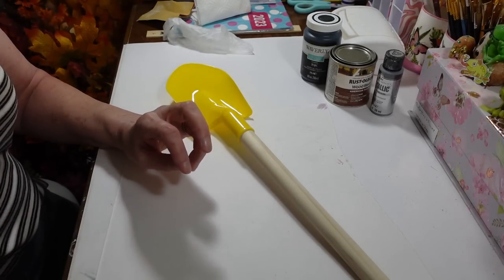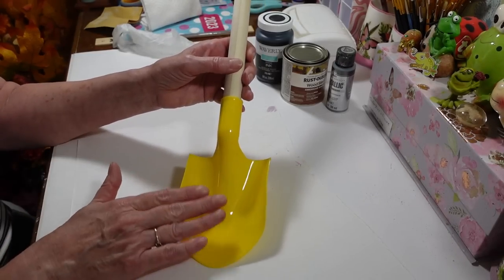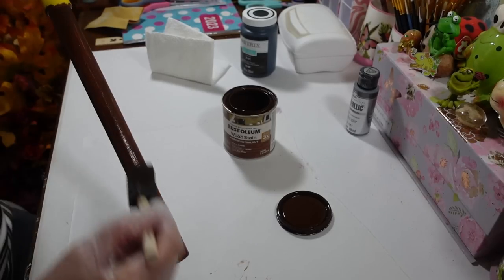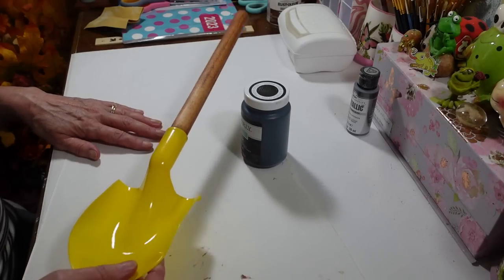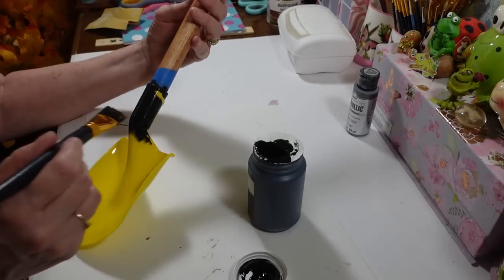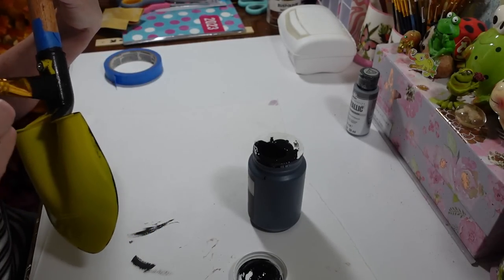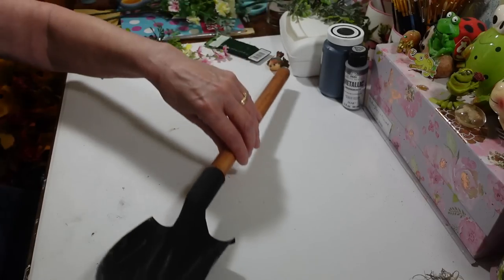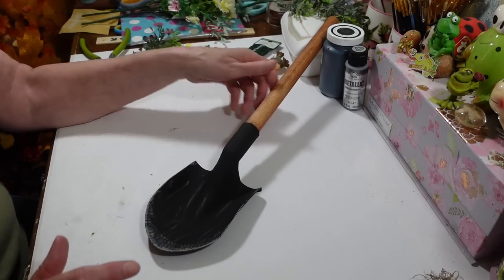DOLLAR TREE TOY SHOVEL DECOR DIY FOR SPRING/SUMMER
DOLLAR TREE TOY SHOVEL DIY FOR SPRING. Super cute and easy to make. I hope you enjoy this project. 😃